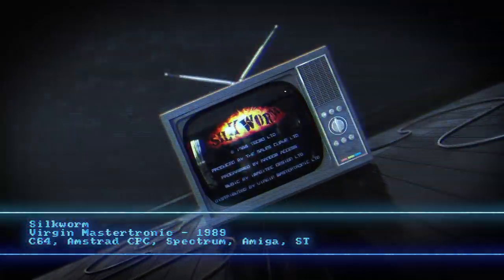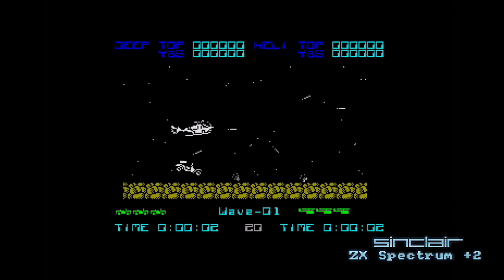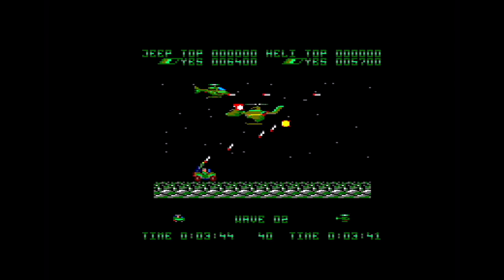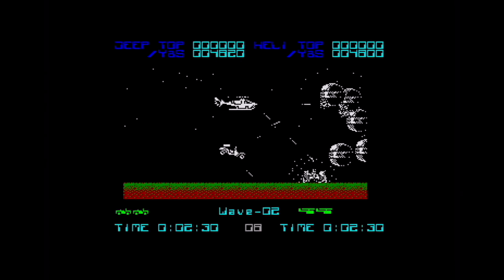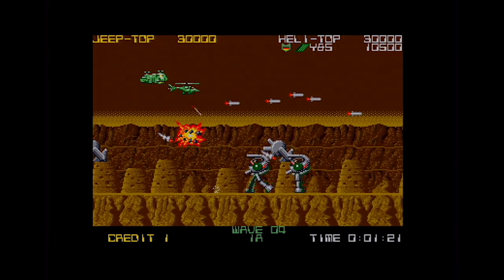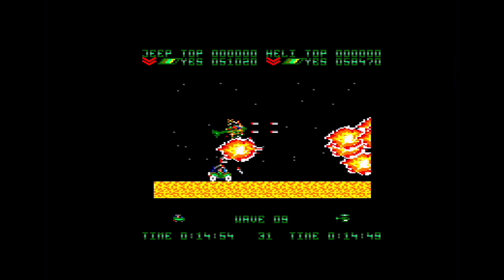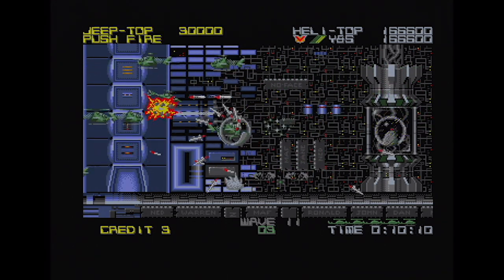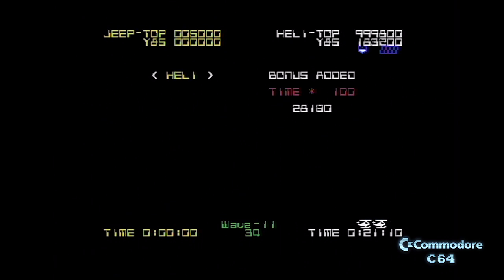ChinnyVision - Ep 297 - Silkworm - C64, Spectrum, Amstrad CPC, Atari ST, Amiga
Silkworm is a 1988 arcade shooter released by Tecmo and converted to C64, Spectrum, Amstrad CPC, Atari ST and Commodore Amiga in 1989. The unusual thing about the game is the co-op gameplay that sees you and a buddy fight the enemies side by side but using different vehicles.

As pointed out in the comments, Silkworm came before SWIV. I am an idiot.